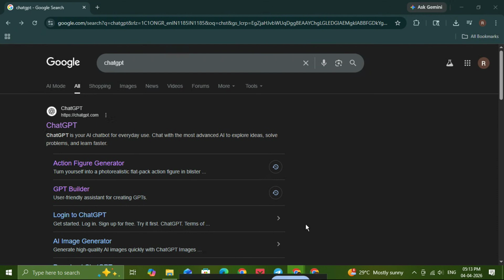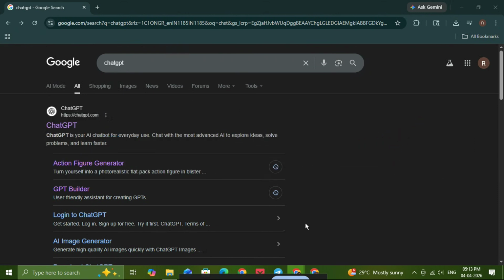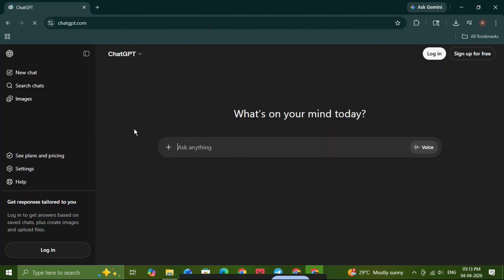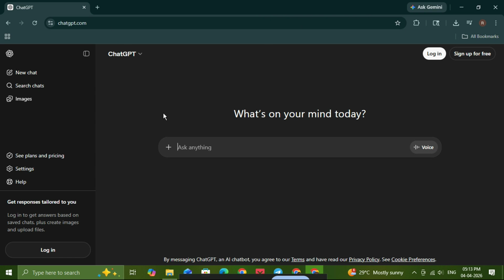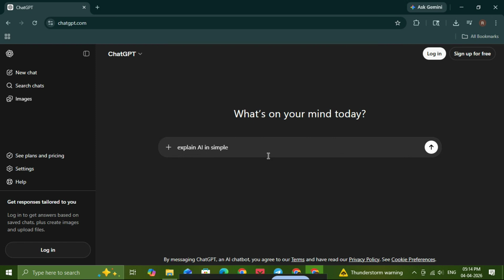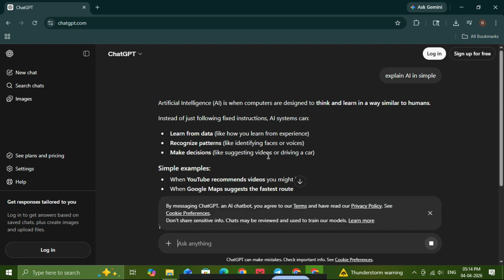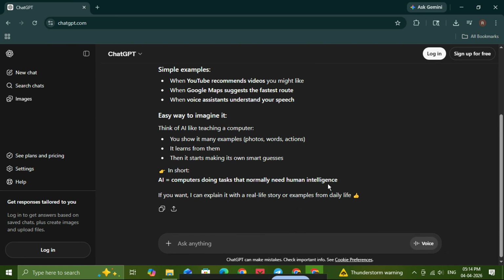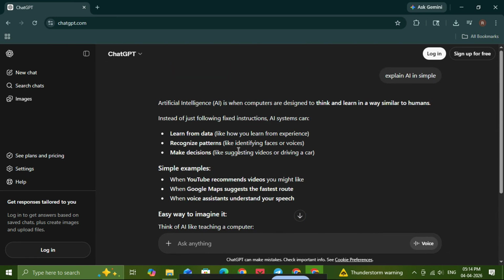How To Use ChatGPT For Free Without Login (Easy Guide)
Learn how to use ChatGPT for free without logging in in this quick step-by-step tutorial.

🕚Timestamps:
0:00 Intro
0:15 Open Your Browser
0:24 Search For ChatGPT
0:36 Click The Official Website
0:48 Skip Login And Type Your Prompt
1:11 View The Response
1:22 Outro

✍️What You'll Learn In This Video:
• How To Open ChatGPT In Your Browser
• How To Find The Official ChatGPT Website
• How To Use ChatGPT Without Logging In
• How To Type A Prompt And Get An Answer
• How To Access ChatGPT Free And Fast

💡Pro Tips For Using ChatGPT Without Login:
• Always Click The Official ChatGPT Result To Avoid Fake Sites
• Keep Your Prompt Clear And Simple For Better Results
• Try Short Questions First If You’re Just Testing The Tool
• Use Specific Requests Like Explanations, Summaries, Or Ideas